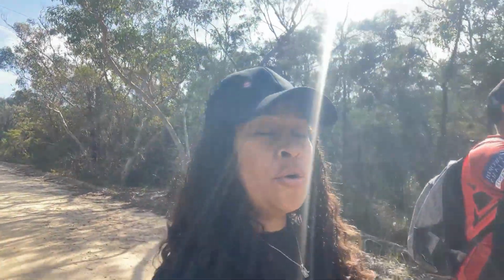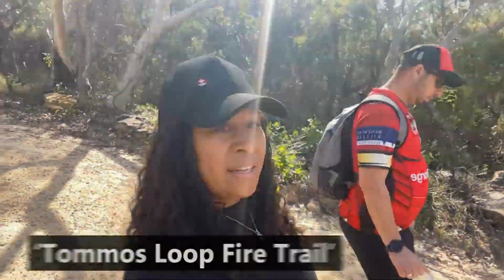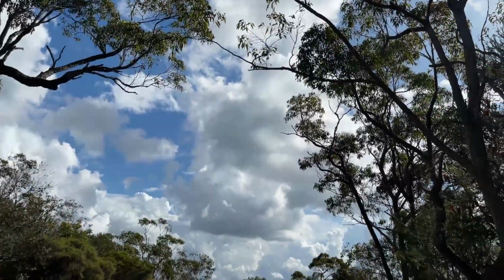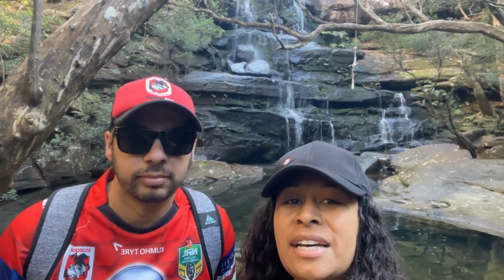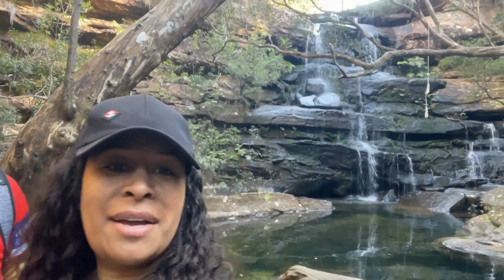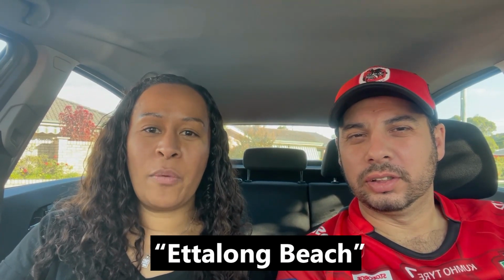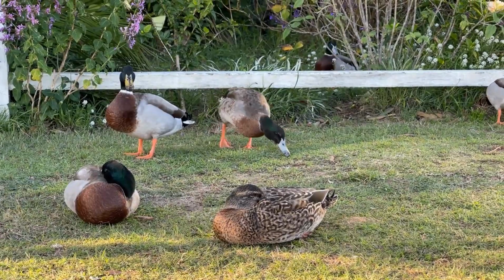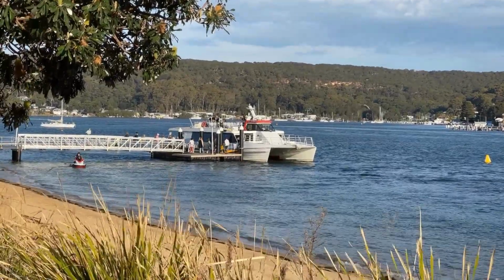Central Coast NSW Revealed: From Stunning Waterfalls to Breathtaking Beaches - NSW Travel Vlog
In this video we are back on the Central Coast exploring more of what it has to offer.

After failing to find Ironbark Waterfall, we decided to head to back down to Woy Woy and checked out Kariong Brook Falls instead which we accessed via the Tommos Loop Fire Trail from Woy Woy Road. It was a medium grade hike to get to the waterfall (probably grade 3/4) but well worth the effort.

Afterward we headed to Ettalong Beach which is only about 11 minutes away.

Compare rates and get the BEST deal on a hire car

Please note that any tips and advice discussed on our channel is simply us sharing our own experiences, views and opinions in the hope that we will provide value and help to others.

Jess & Mick Zee x